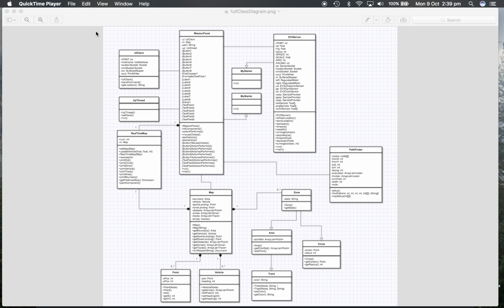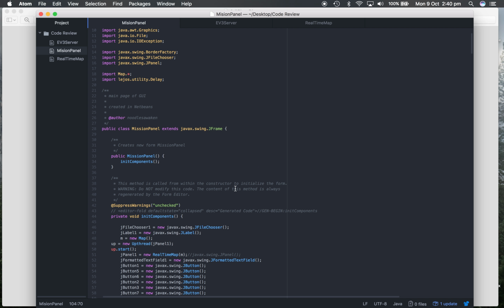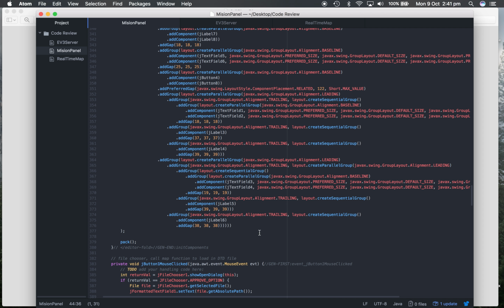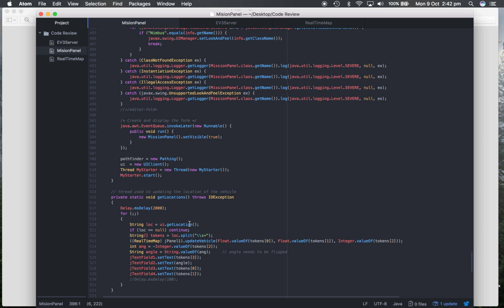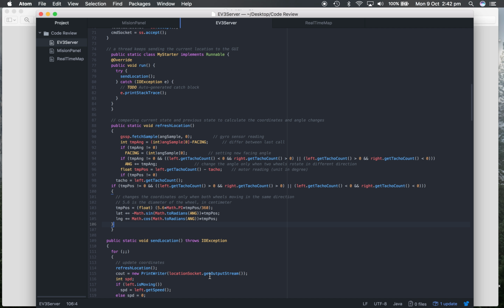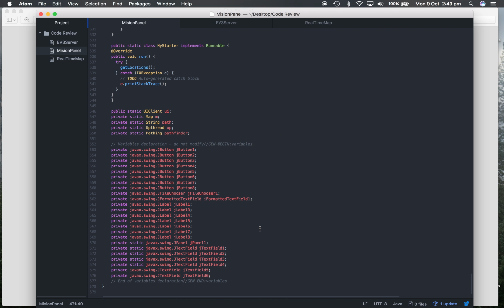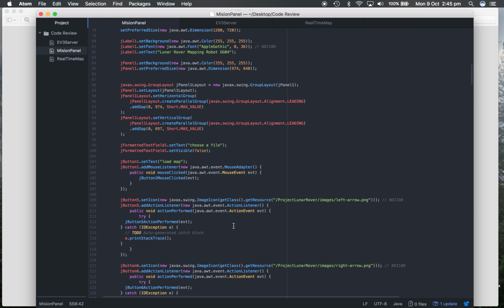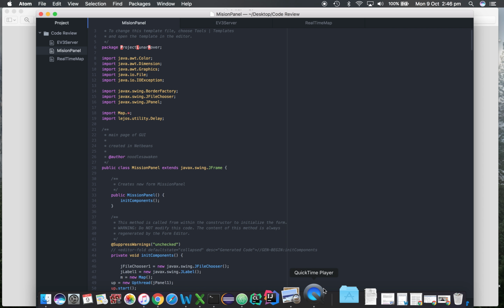Code Review Presentation UG04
SEP 2017 S2 UG04